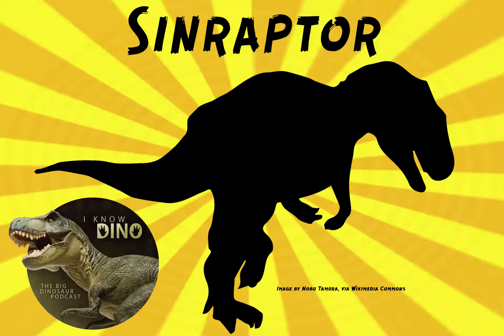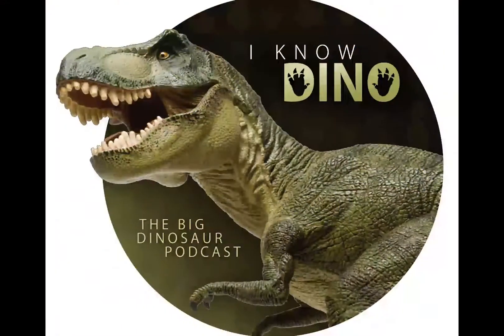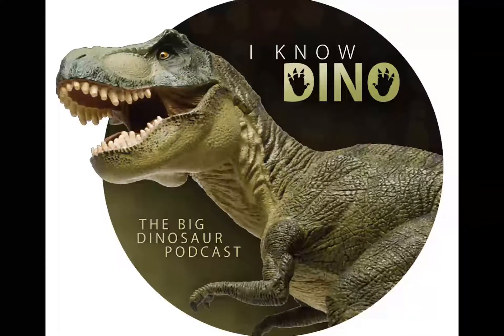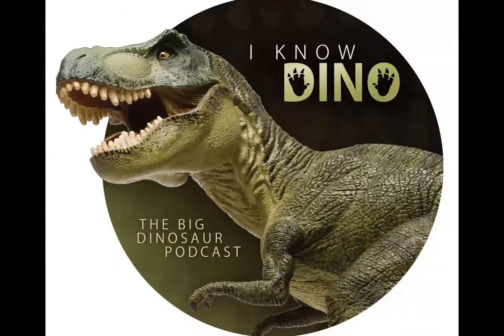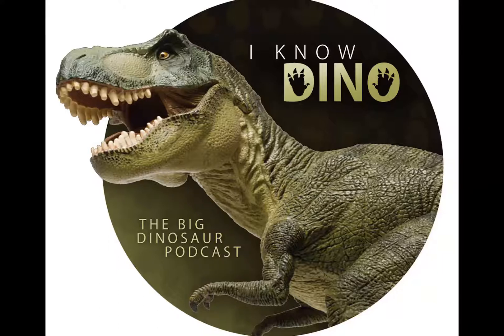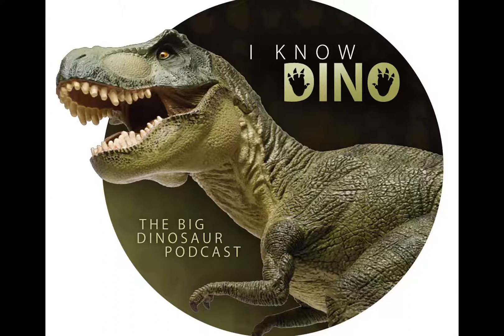Sinraptor: Dinosaur of the Day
Sinraptor
Name mean’s “Chinese thief”
Two species: Sinraptor dongi and Sinraptor hepingensis
Philip J. Currie and Xian Zhao described Sinraptor in 1994
Currie and Zhao named dongi in their 1994 paper “A new carnosaur (Dinosauria, Theropoda) from the Jurassic of Xinjiang, People’s Republic of China” published in the Canadian Journal of Earth Sciences
Holotype found in the Shishugou Formation during a joint Chinese and Canadian expedition, called the Dinosaur Project, in 1987
Formation means “Stone tree ravine”
Sinraptor dongi skeleton was mostly complete, minus a lot of the tail and arms
Sinraptor dongi holotype was found lying on its right side. Had a skull almost 36 in (90 cm) long,
Species name is in honor of Dong Zhiming, a paleontologist (Dong Zhiming worked to describe Yangchuanosaurus)
Sinraptor hepingensis was originally named Yangchuanosaurus hepingensis in 1992 (Yangchuanosaurus and Sinraptor are closely related); renamed in Currie and Zhao’s paper because they found new material that more closely resembled Sinraptor than the holotype for Yangchuanosaurus
New material found for Sinraptor hepingensis includes a skull, axial skeleton, pectoral and pelvic girdles, and left femur
Not actually a raptor (dromaeosaurid)
Not the first time a non-dromaeosaurid has raptor in its name (ex: Fukuiraptor)
Theropod that lived in the late Jurassic
Allosauroid theropod that is more primitive than allosaurids such as Allosaurus and Acrocanthosaurus
Premaxilla had 4 teeth, which is considered more primitive
Closest relative is another theropod found in China, Yangchuanosaurus, but Sinraptor had a longer, lower skull
Bipedal
About 10 ft (3 m) tall and 23.5 ft (7.2 m) long (but not fully grown)
Probably a top predator (not the largest in its habitat)
Probably hunted smaller dinosaurs and juvenile sauropods
Other animals that lived around the same time were turtles, lizards, sauropods related to Mamenchisaurus, hypsilophodonts, and mammals
Had a mild climate, with seasons
Sinraptor dongi specimen had 25 partially healed bite wounds, probably from Sinraptor fighting with other Sinraptors over food or territory (head wounds)
The skeleton of Sinraptor dongi had a broken rib and puncture wounds in its skull
Can see Sinraptor hepingensis at the Zigong Dinosaur Museum in Zigong, China
Part of Carnosauria, a group of allosaurs and close relatives that lived in the Jurassic and Cretaceous
Includes Giganotosaurus and Tyrannotitan
Had large eyes, a long narrow skull and thighs that were longer than their shins
Also part of Metriacanthosauridae (large predators, some as large as 33 ft (10 m)
And part of the clade Sinraptoridae
Sinraptorids are large theropods that lived in the Jurassic in Asia (similar to allosaurids and more derived than megalosaurids)
Includes Sinraptor and Yangchuanosaurus